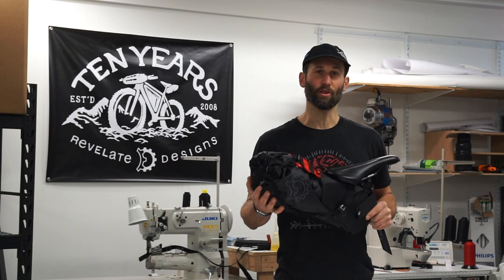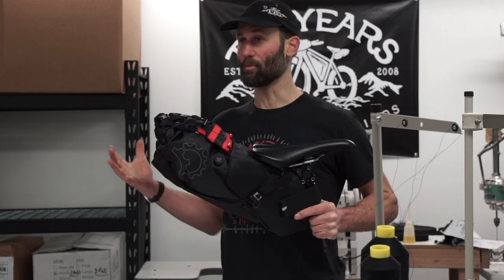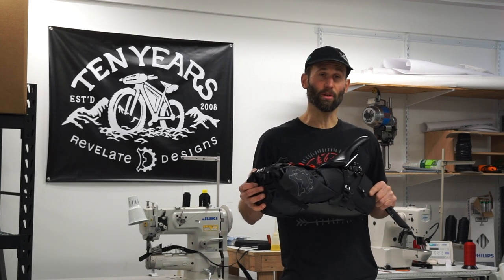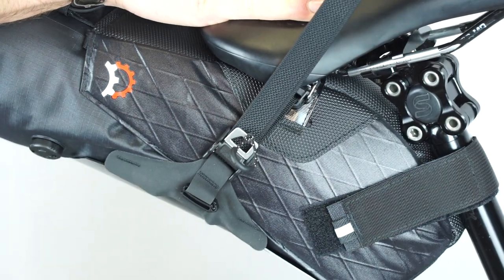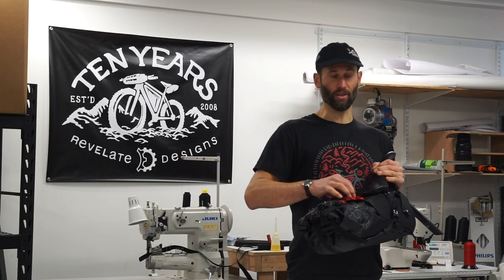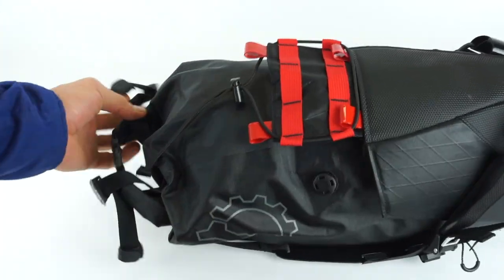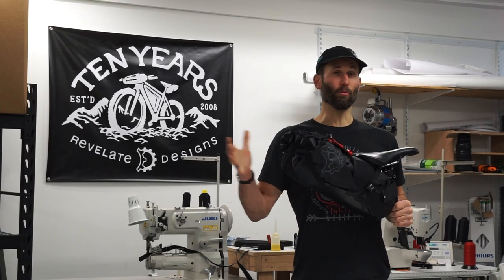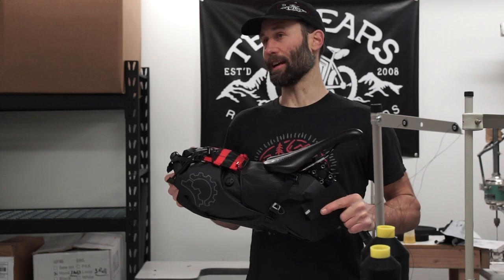Terrapin 14L overview and updates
The Terrapin 14 L is a waterproof, removable drybag seat bag system for medium to large loads. We've made a bunch of great updates to this bag for 2019!